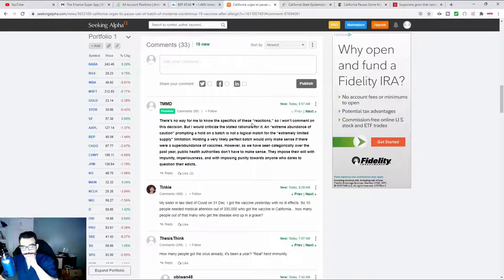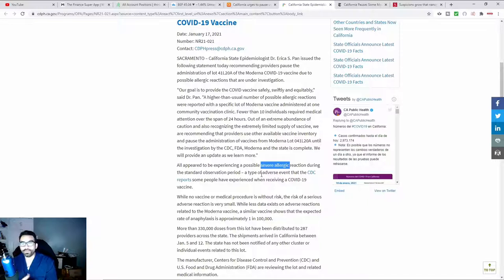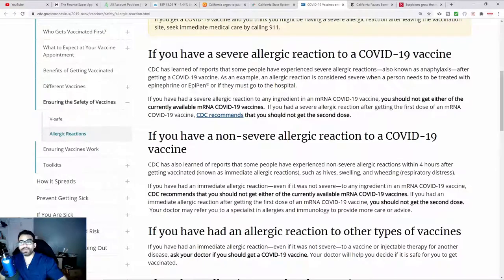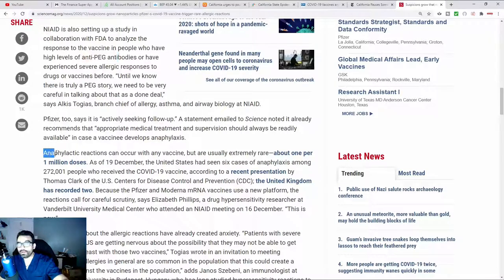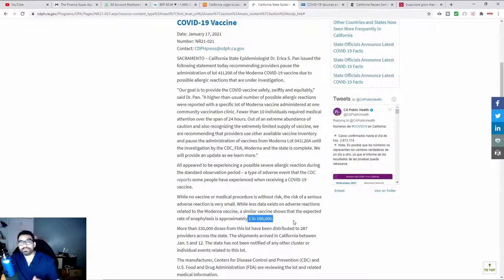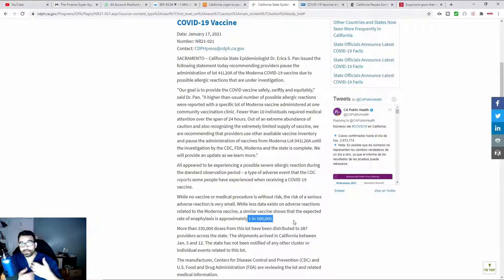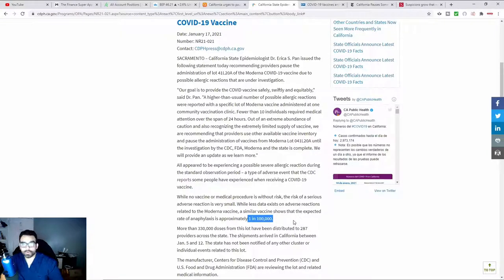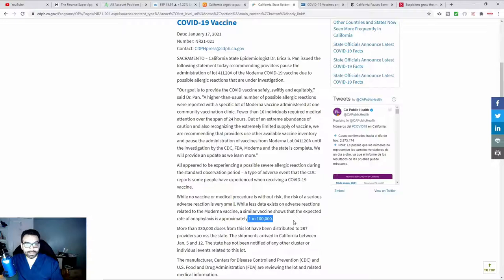California Halts Moderna Vaccine As A Higher Number Are Experiencing "Severe Allergic Reaction"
California temporality halts a batch of Moderna vaccine as a higher number of people than normal experience severe allergic reaction. Anaphylaxis is a serious condition that requires immediate medical attention and should be considered by all who choose to take this new medication rushed to market.